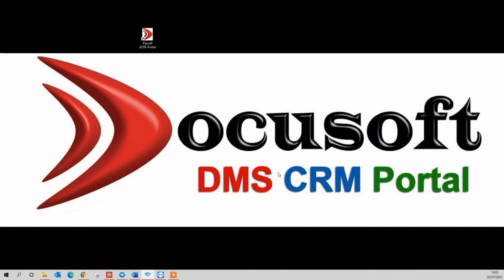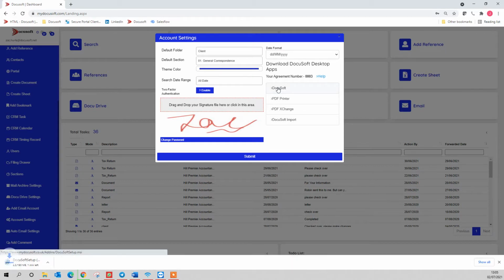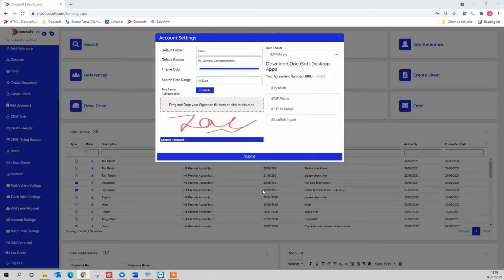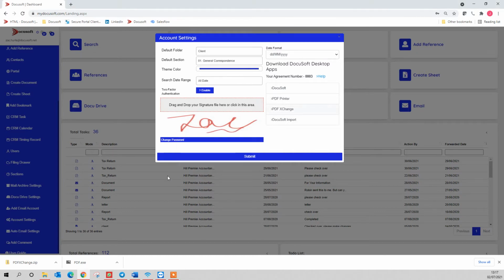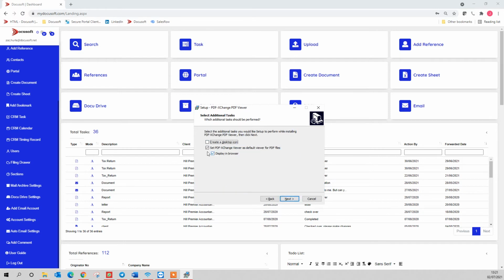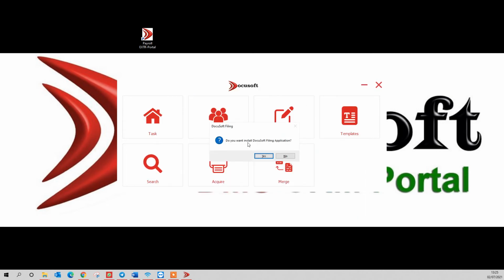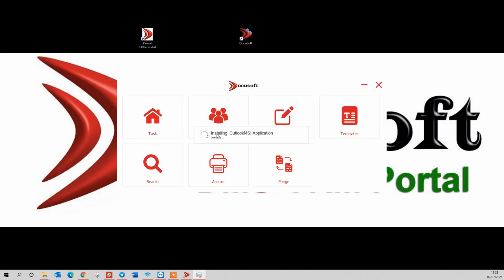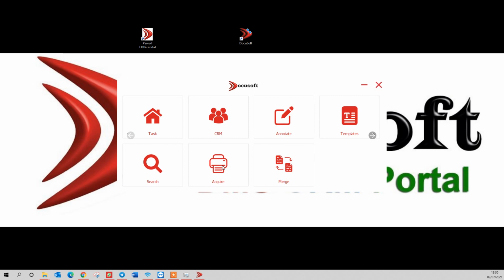Docusoft - CloudFiler Installation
Docusoft CloudFiler overview of cloud-based document management solution, microsoft add-ins for filing of outlook email, word and excel documents, secure file sharing, CRM client data management, workflow tools, and secure client Portal with e-signatures. Used by accountants, insolvency experts, business recovery experts, insurance brokers and other professionals from the financial industries.